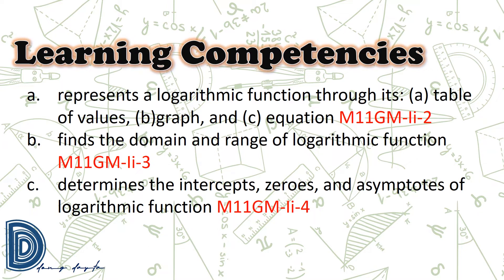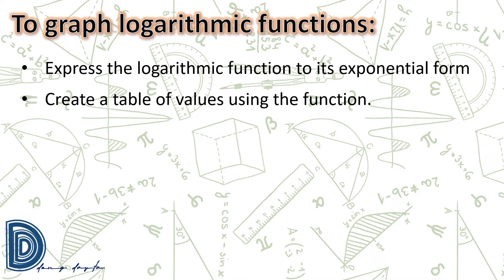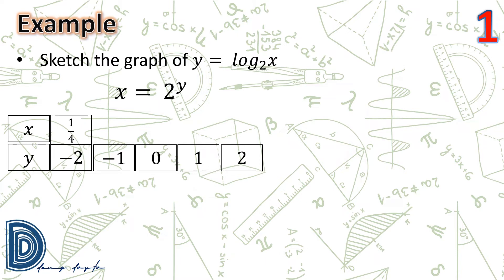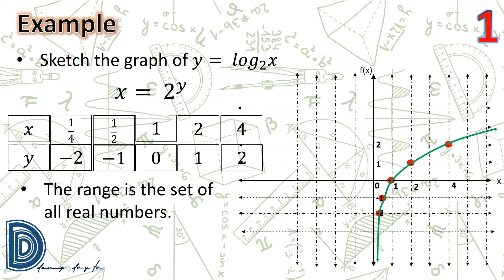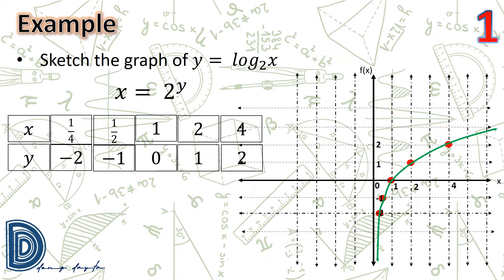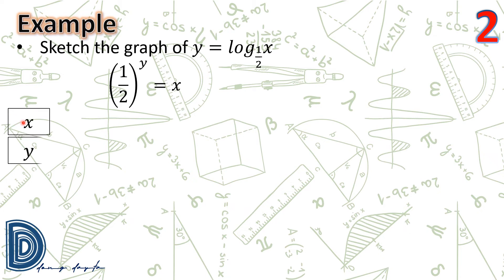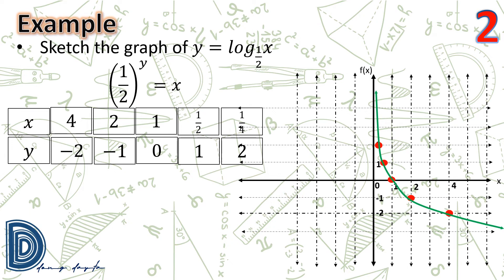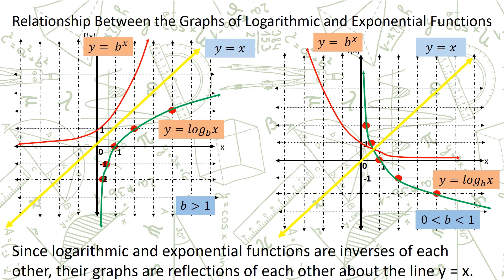Graphing Logarithmic Function SHS Q1W9a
Graphing logarithmicfunction General Mathematics in Senior High School, Quarter 1 Week 9.
 for download.

Enjoy watching.